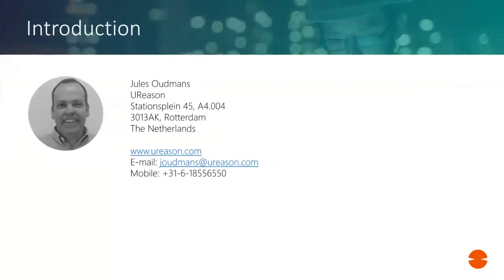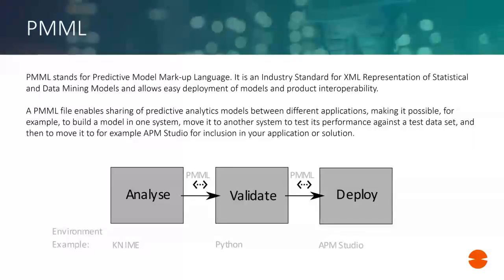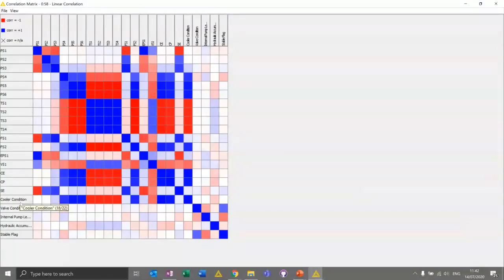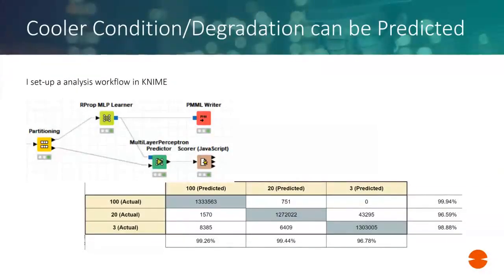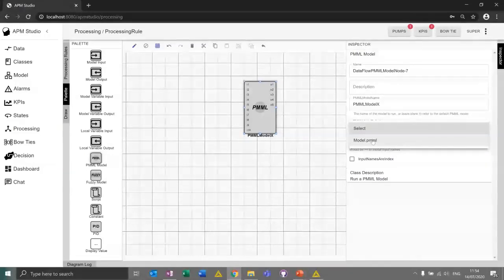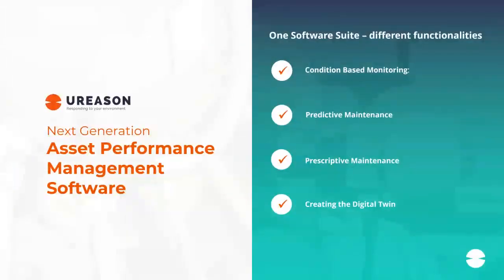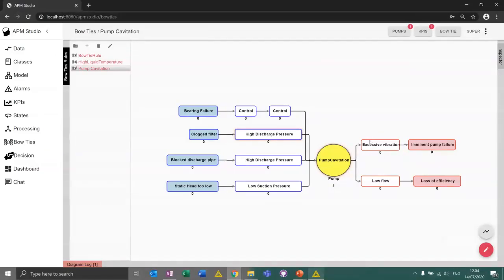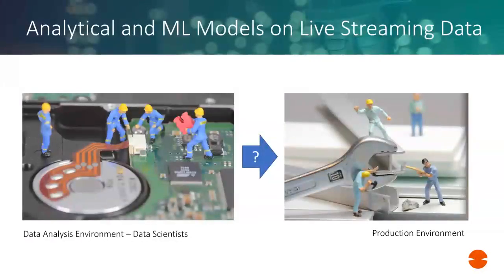Analytical and Machine Learning Models on Live Streaming Data | UReason Webinar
Uncover the transformative power of machine learning in maintenance during this engaging webinar. Learn how to deploy predictive models that identify asset and process degradations early, enabling smarter decisions and smoother operations.

What You’ll Learn:

- The role of machine learning in optimizing maintenance strategies
- How to exchange predictive models from data mining
- An overview of key machine learning algorithms and tools
- Techniques for model deployment and effective management
- A step-by-step practical example for real-world application

Chapters:
00:00 - 05:41 Waiting room
05:41 - 06:08 Introduction
06:08 - 07:59 About UReason
07:59 - 08:27 Analytical and ML Models on Live Streaming Data
08:27 - 10:23 The World of Data Scientists
10:23 - 13:40 PMML
13:40 - 14:47 PMML File Content
14:47 - 22:10 An Example
22:10 - 24:52 Cooler Condition/Degradation can be Predicted
24:52 - 33:24 APM Studio Demo
33:24 - 51:31 Q&A

About the Speaker:
Jules Oudmans, co-founder of UReason, has guided industry leaders like Shell, Siemens, and Halliburton in leveraging predictive analytics and real-time data solutions. With years of experience across Oil & Gas, Petrochemical, Utilities, and more, Jules shares practical insights to help you succeed in your maintenance strategies.

Visit ureason.com to explore how machine learning can revolutionize your maintenance operations.